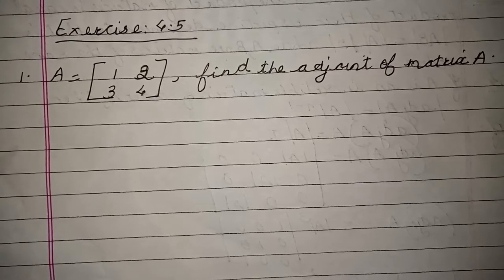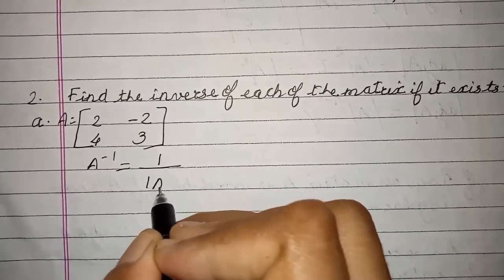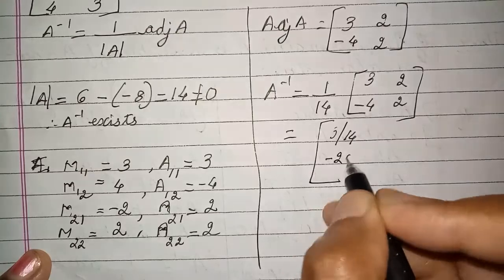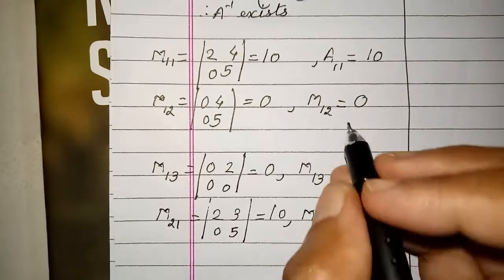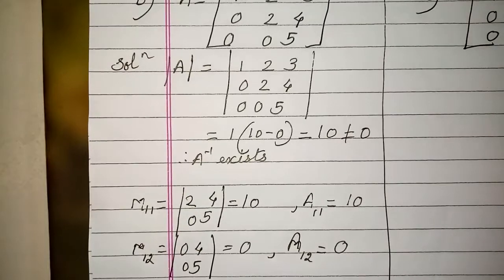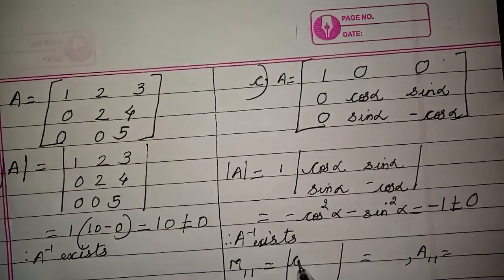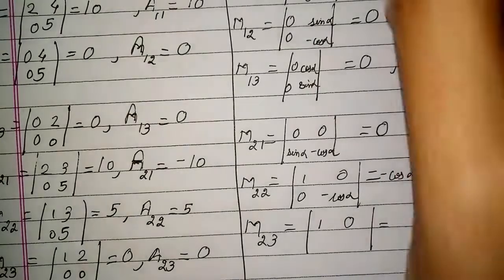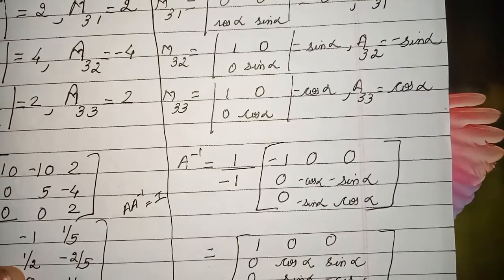Class 12- Determinants - NCERT Exercise 4:5 -Lecture 37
It solves problems from NCERT Exercise 4.5.
It includes examples showing method to find the inverse of a matrix using Adjoint method.